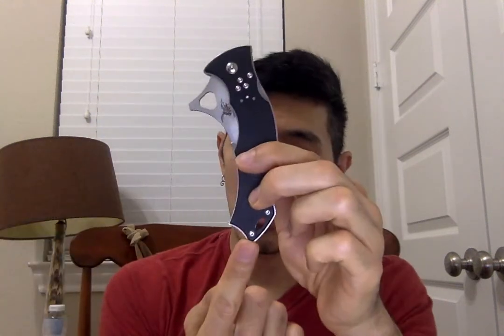understanding the quick draw